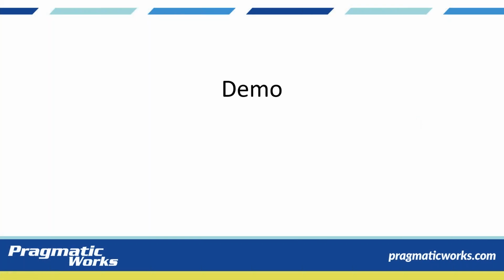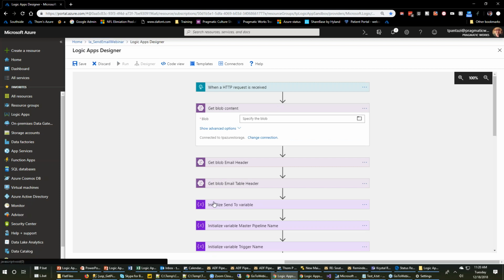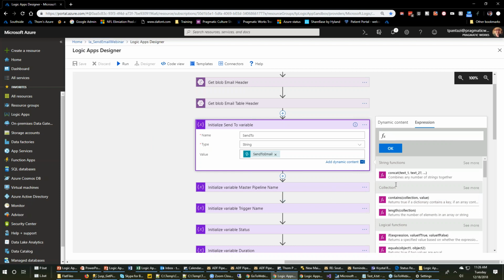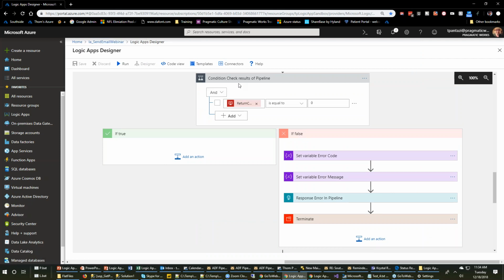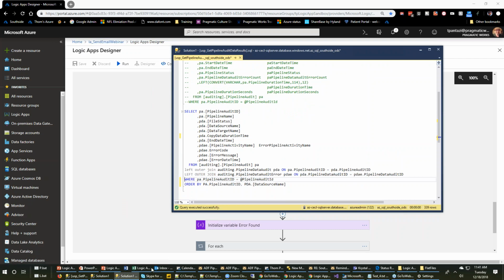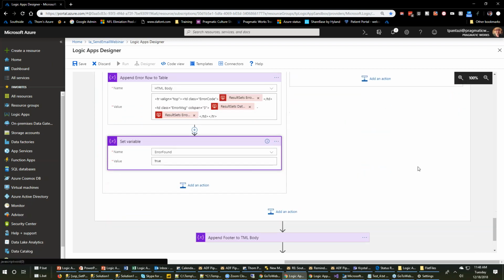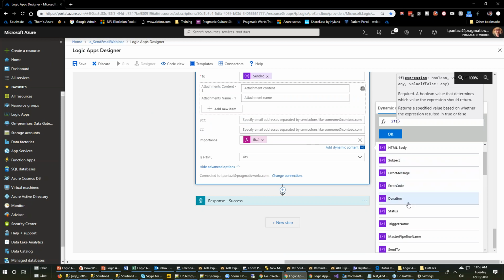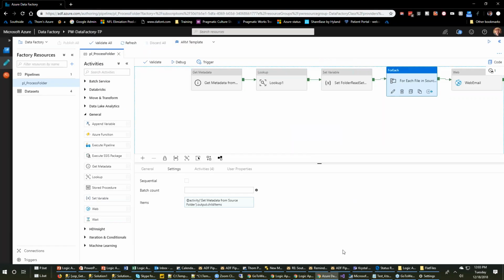Introduction to Azure Logic Apps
This webinar will cover using Logic Apps to add notification capability to a data integration solution using Azure Data Factory pipelines.